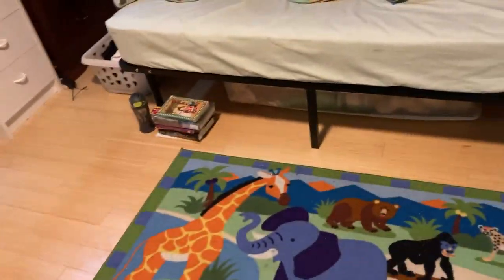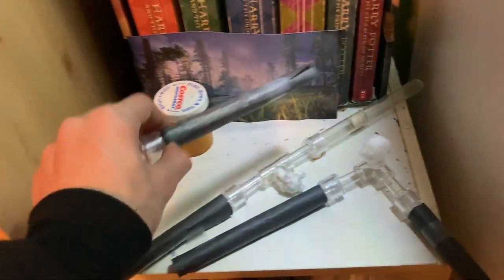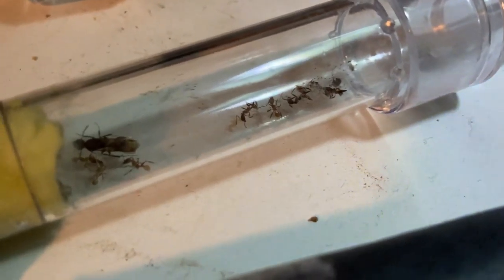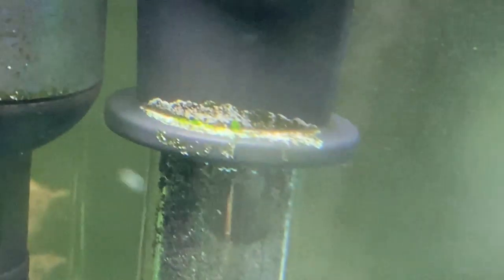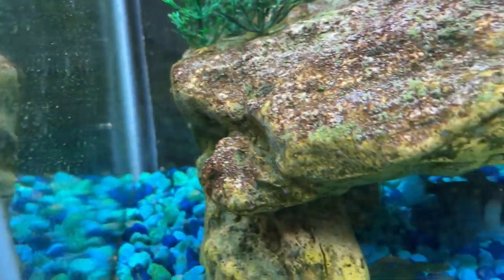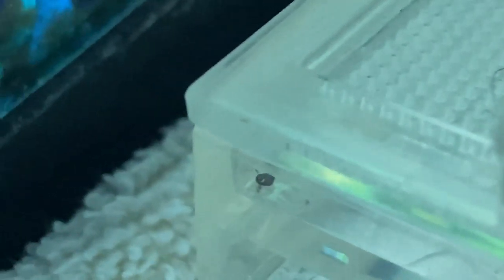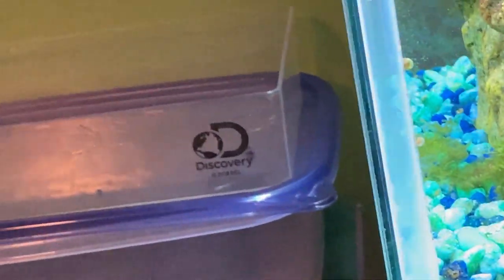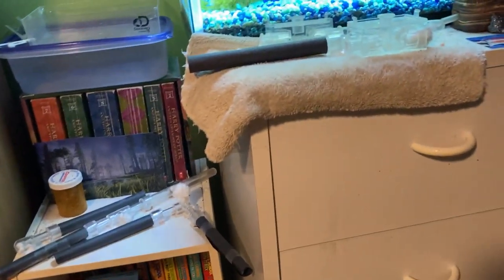How To: Hibernate Your Ants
Hello, all! It’s me, Animal Introvert, and today I have a very important video for you ant keepers out there. This video, as the title states, is about how to hibernate your ants. This information doesn’t apply to those of you living in a tropical zone, but it’s still valuable to any ant keeper. For those of you who live in a temperate zone or if you know someone who does, I cannot stress how important it is to know this! When hibernating your ants, you must make three significant changes to there care. One, don’t feed them any hard foods, only things like honey and sugar/honey water. Two, you don’t have to check up on them a lot, only water level and temperature should be maintained. And that brings me to the third and final change, a temperature change. Once you see your ants are starting to go into their hibernation sleep, put your ants in a colder place in the house (the basement or the fridge will do), or at least turn down the thermostat. Have a good rest of your day.”! Animal Introvert out.